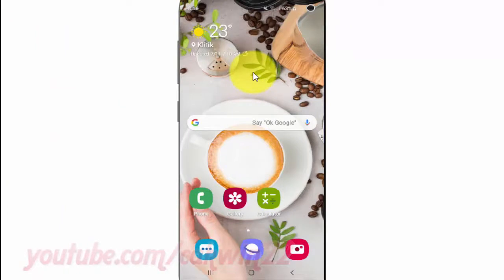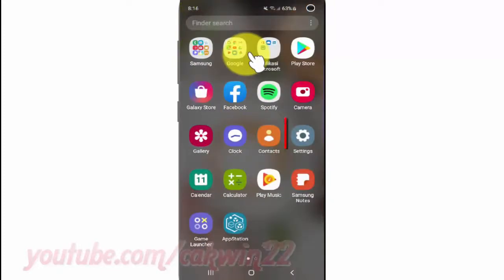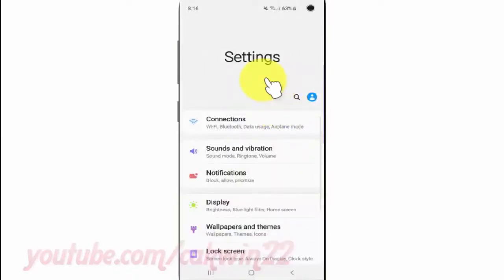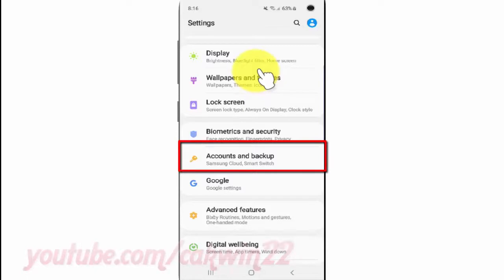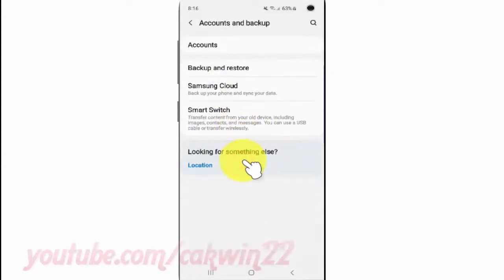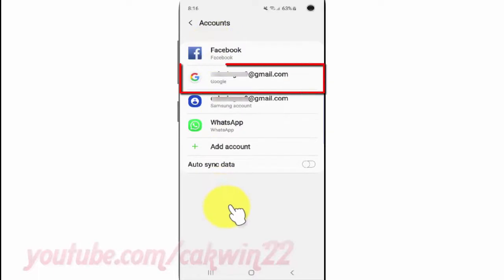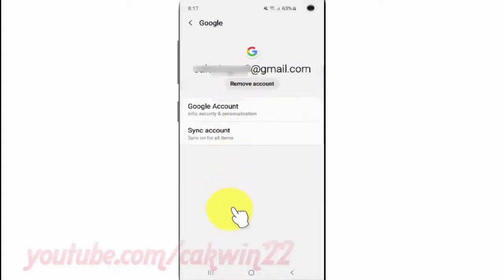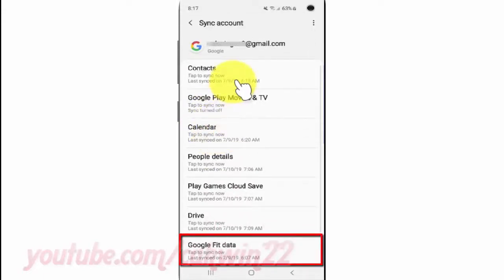Samsung Galaxy S10 : How to Sync Google Fit data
This video show How to Sync Google Fit data in Samsung Galaxy S10.  In this tutorial I use Samsung Galaxy S10 SM-G973F/DS Duos International version with Android 9.0 (Pie).